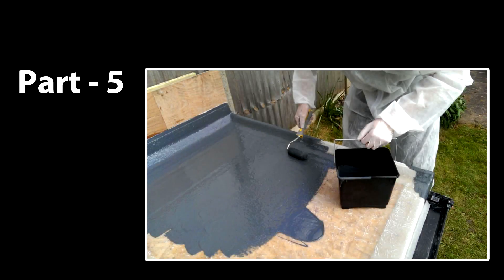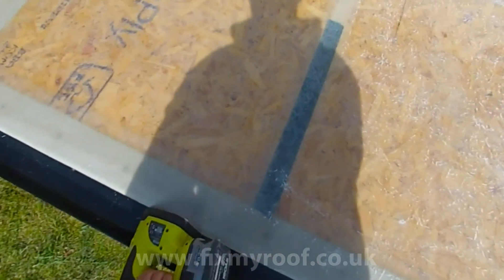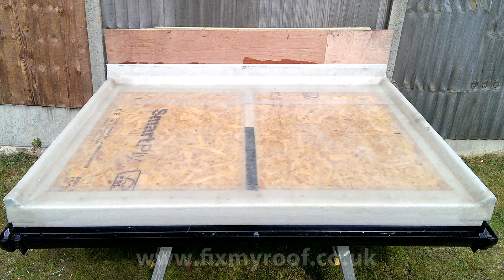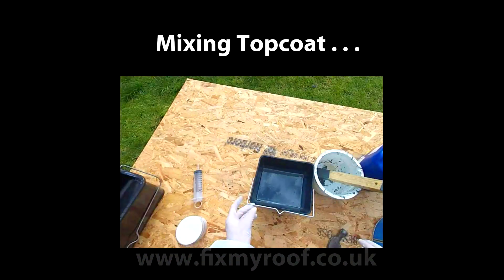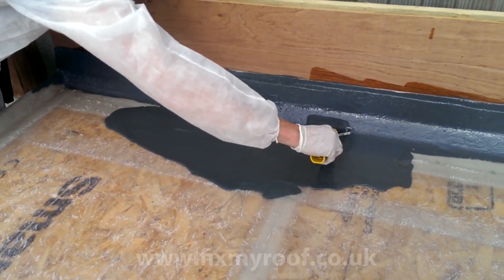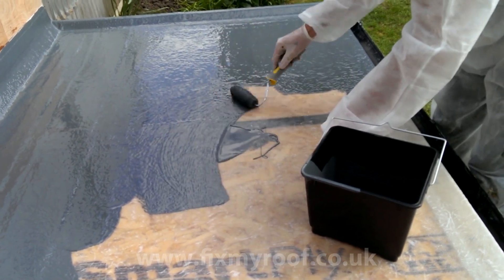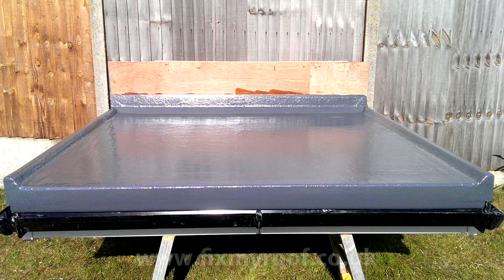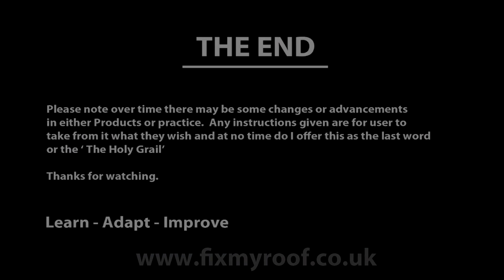Part 5 Fibreglass RoofingTopcoat - GRP Flat roof colour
This video which is part 5 of 5 deals with applying the top coat or colour to your new fibreglass roof project. Always try to topcoat the roof within the first 24 hours, but preferably the same day as the main roof laminate.

For the video on how to create lead roof flashings to go with this roof look